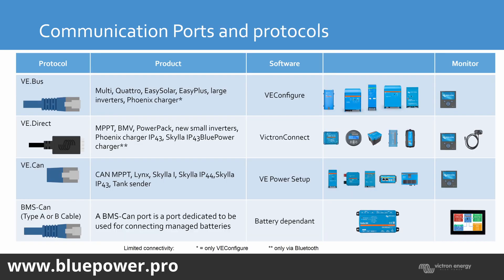Victron Venus OS & Cerbo GX Explained - Victron Training - Cape Town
🌞 CERBO GX FEATURE HIGHLIGHTS:
Recorded live in Cape Town, this presentation unpacks the Cerbo GX's robust system monitoring, intuitive GUI displays, and versatile communication ports including VE.Bus, VE.Direct, VE.Can, and BMS-Can. Delve into the world of advanced connectivity with options like Bluetooth, LAN, and wireless, and explore the convenience of the VRM portal and Remote Console for remote system management.

🛠️ ACCESSORIES & INTEGRATION:
Enhance your Cerbo GX with compatible accessories, ensuring optimal performance and integration within your energy system.

🎓 MASTER YOUR SYSTEM:
Perfect for energy enthusiasts and professionals, our video is a comprehensive guide to leveraging Victron's advanced monitoring tools, captured at the informative Victron live event in Cape Town. Join us for the interactive Q&A session, where we address installation, configuration, and system optimization queries.

⏱️Timestamps:
0:00 - GX Device Intro
0:11 - GX Devices Full System Monitoring
4:47 - GX Device Features
7:27 - GX Device System Displays
10:15 - GX Device Communication Ports
16:54 - GX Device VE.Bus Connections
19:12 - GX Device VE.Direct Connections
21.25 - GX Device VE.Can Connections
22:25 - Cerbo GX and GX Touch
23:23 - What's in the Box
23:39 - Bluethooth
24:53 - Cerbo GX Connections in a system
26:47 - Products with Built in GX Device
27:10 - GX Product Overview
27:54 - GX Device Accessories
30:10 - Connecting GX Device to the Internet